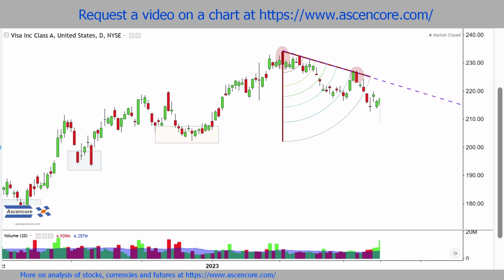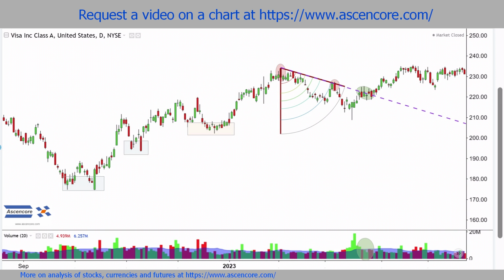How To Use The Fibonacci Wedge To Plot Better Downtrend Lines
This is a series explaining, the Fibonacci Wedge with real chart examples.
Understand what the Fibonacci Wedge is through real chart examples.
Learn how to apply the Fibonacci Wedge to analyze charts and see the pros and cons of this tool and which conditions are preferred and unsuitable for its use.